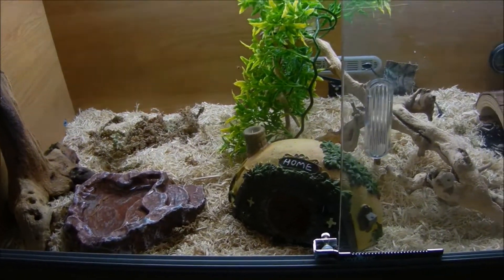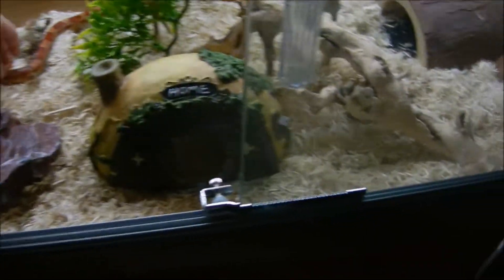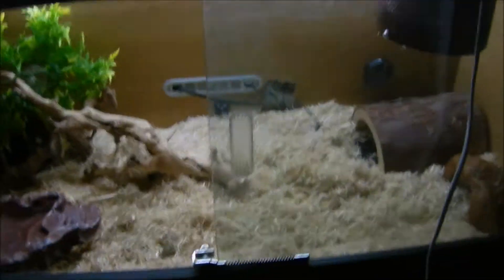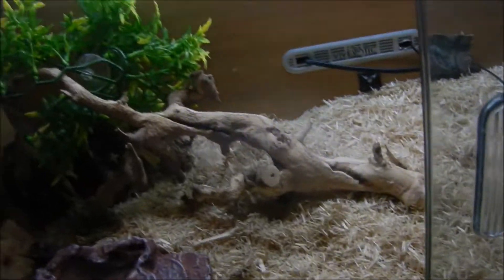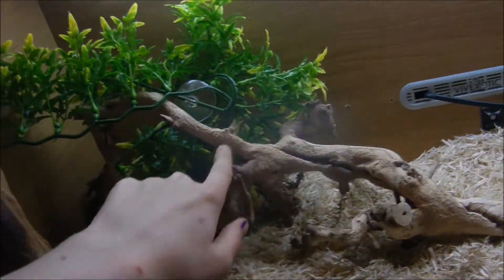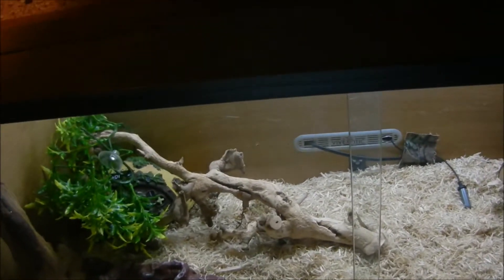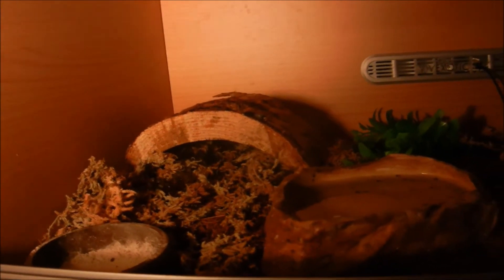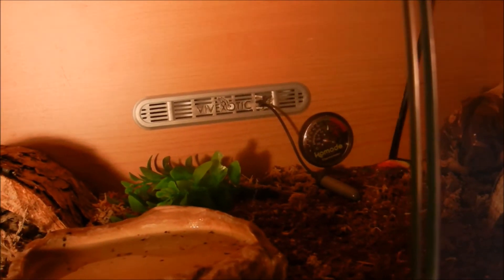Meet Lucille and Penelope¦LucysLittleCritters-(corn snake and leopard gecko)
Yes i have a snake and i will love my small furries the same!
Snakes eat Mice and rats BUT NOT MY PET ONES
he eats frozen thawed.
I will do a feeding video when he is settles.
They eat mice and rats in the wild , they CAN NOT eat chicken or beef or be vegan.

Lucille is a California hypo corn snake and penelope is a normal leopard gecko.
the trolls will have there comments deleted :)

I am very excited to do videos on these two so let me know what you are interested in :)